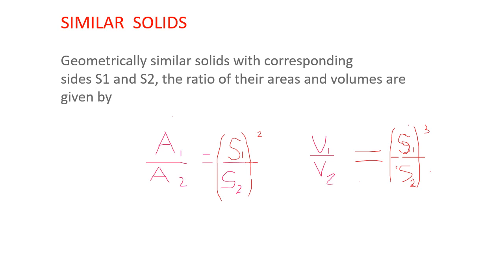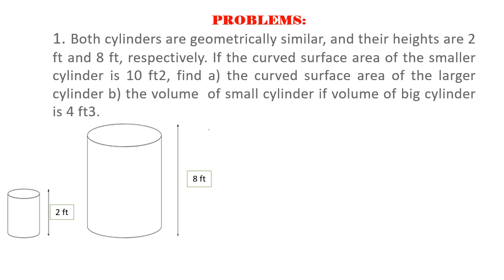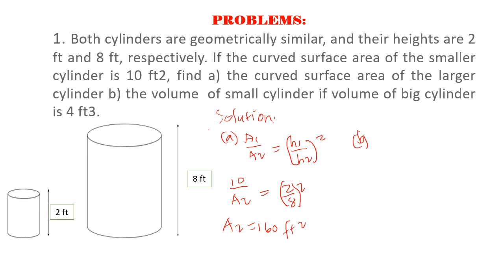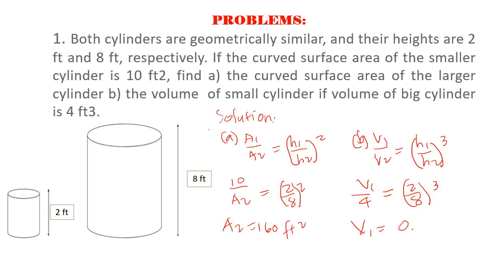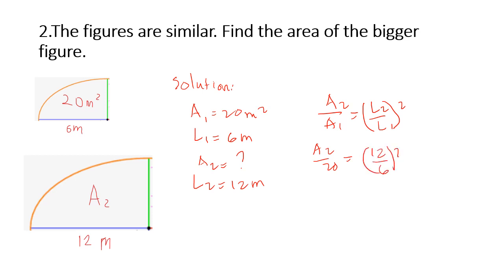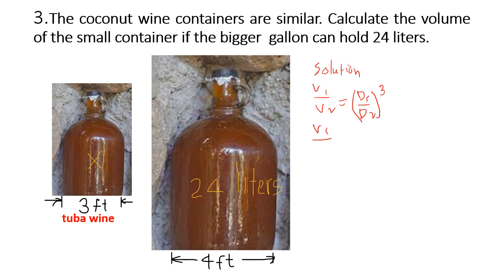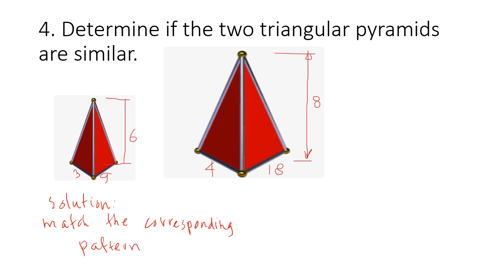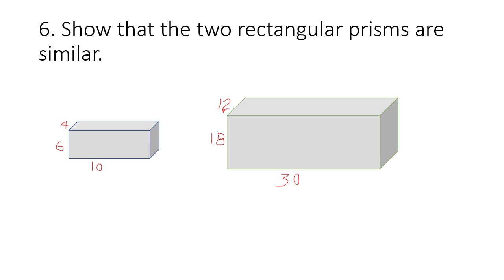Similar Figures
These videos are usually poems expressed in local boholano dialect we heard from our parents and grandfathers. In this way we will be be able to transmit our local dialect to the next generations through poems.